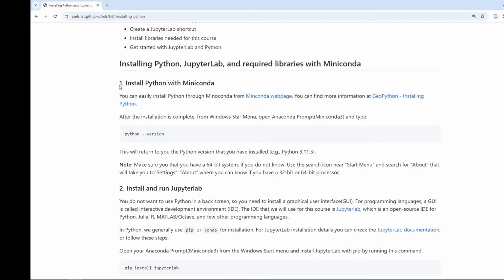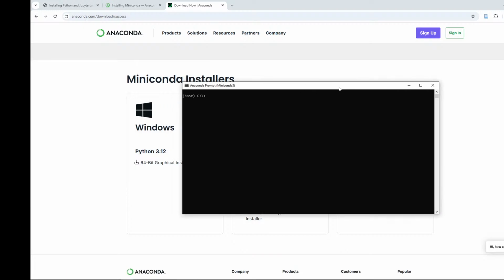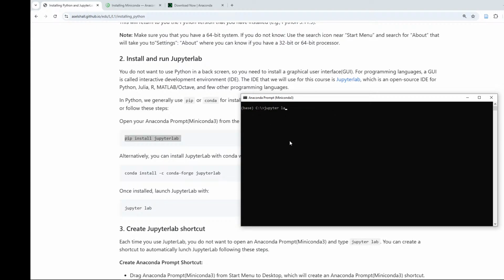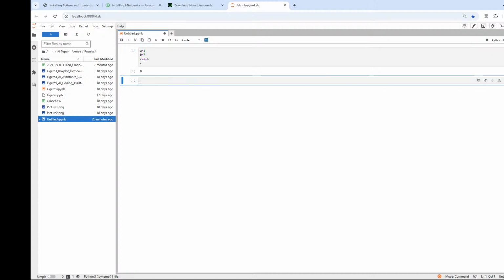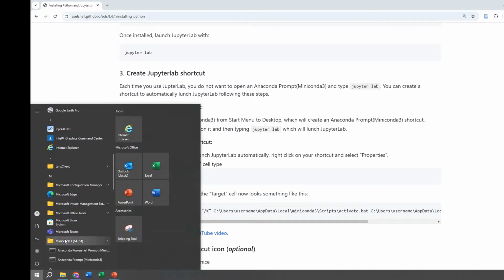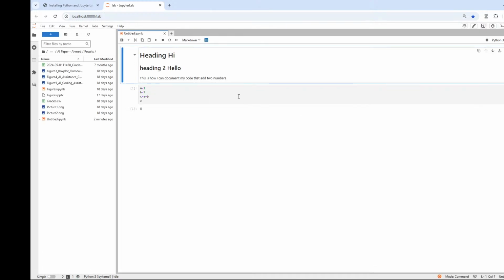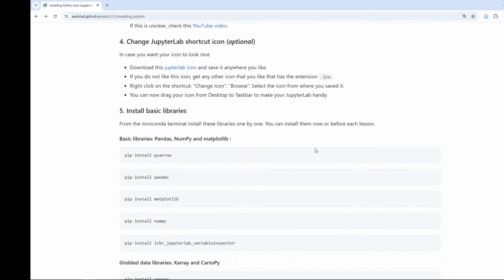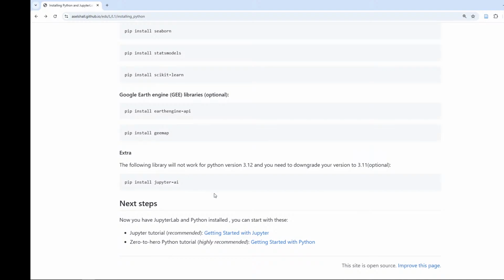Install Python with miniconda and create a JupyterLab shortcut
Installing Pythin using Miniconda
Installing JupyterLab and creating a JupterLab shortcut
Installing packages that you will need for the environmental data science course including:
pyarrow , pandas ,  matplotlib ,  numpy ,  lckr_jupyterlab_variableinspector ,  xarray , netCDF4 , cartopy , scipy ,  seaborn , statsmodels , scikit-learn , earthengine-api , geemap

00:00 Why Miniconda
01:08 Installing Python with Miniconda
02:47 Installing JupyterLab
04:14 Run and use JupyterLab
07:44 Create a JupyterLab shortcut
11:06 Install basic libraries
12:48 Next steps